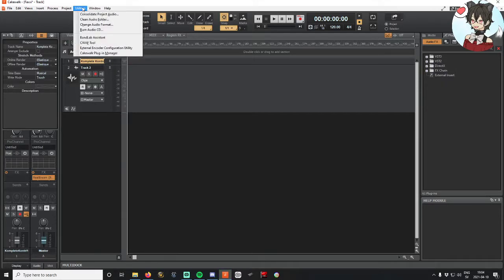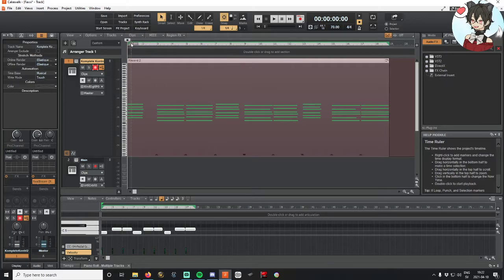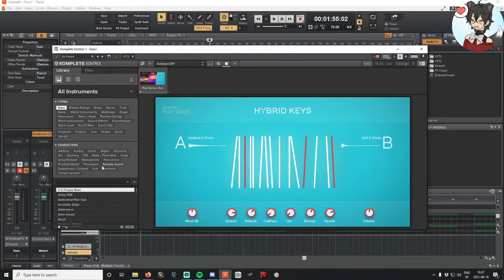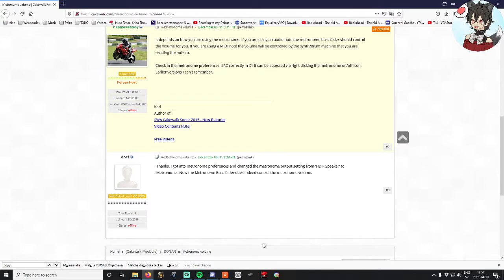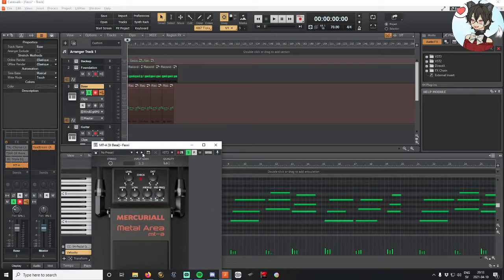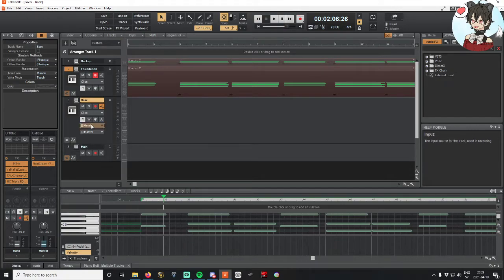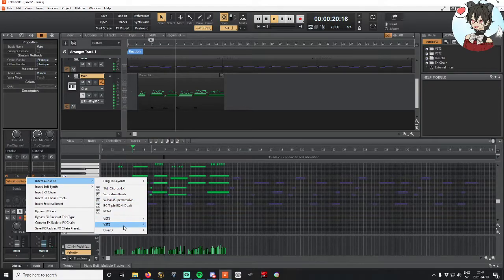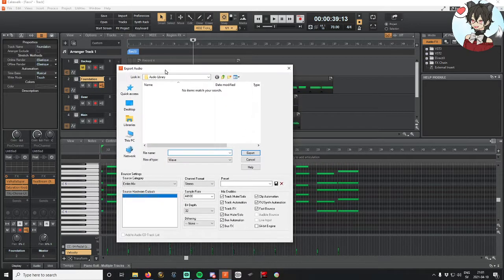Testing the Cakewalk DAW & creating a new song!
where I test making music with the DAW "Cakewalk" for the first time, ending with a minimalist ambient drone-y thing ^^

The final song is called "Faxxi Feasts on Cake" and can be found

It's dedicated to Faxxi who was in the audience, and who is also learning to make music in Cakewalk ^^